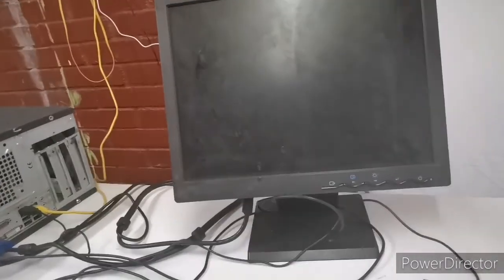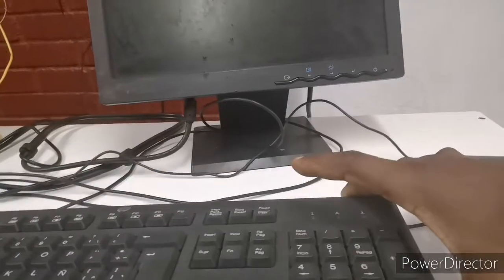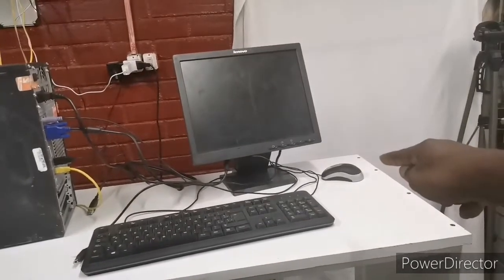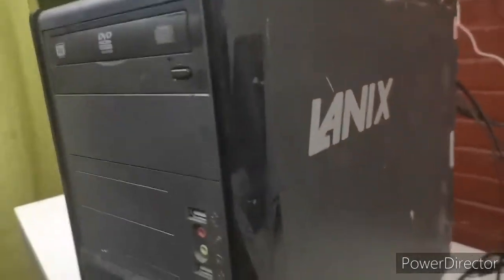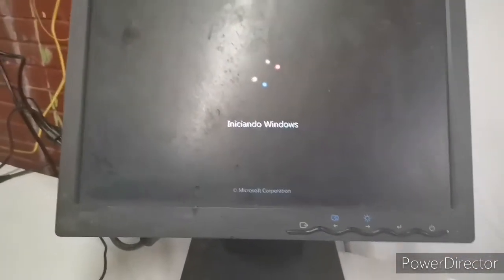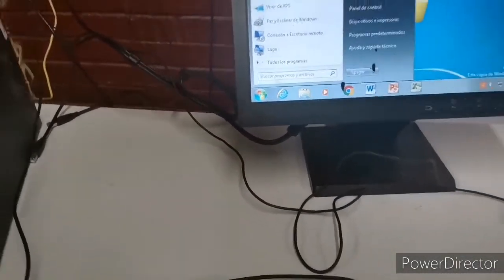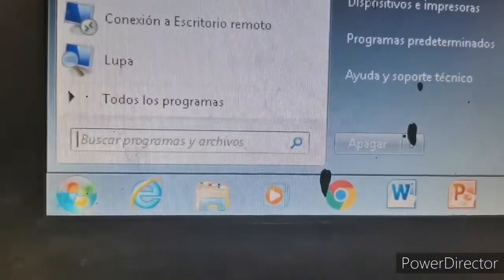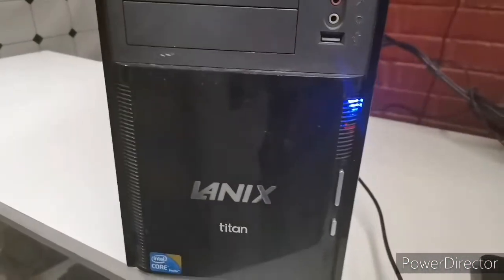Erreurs a eviter avant d'ouvrir un ordinateur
Erreurs a ne pas commetre en ouvrant son ordinateur